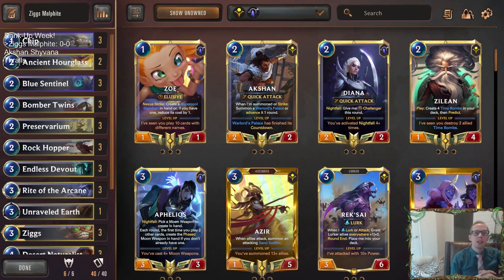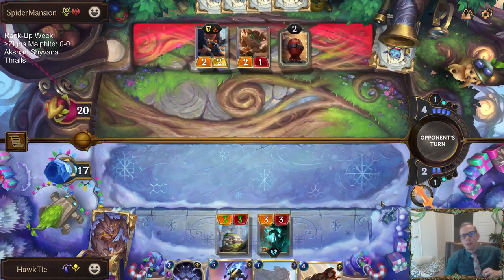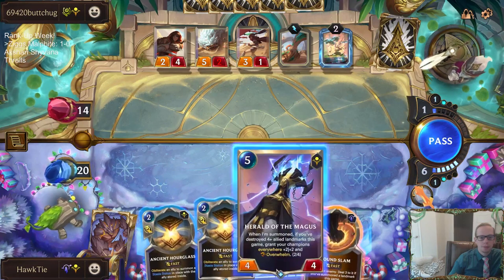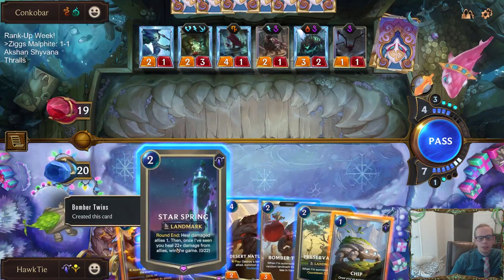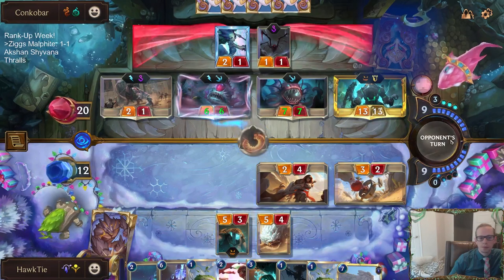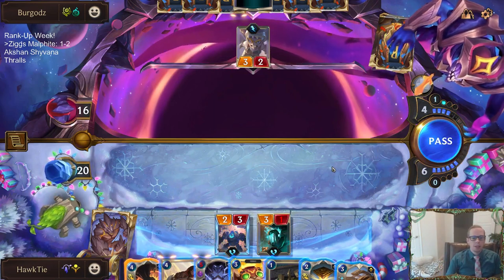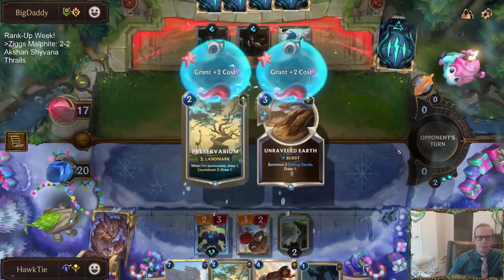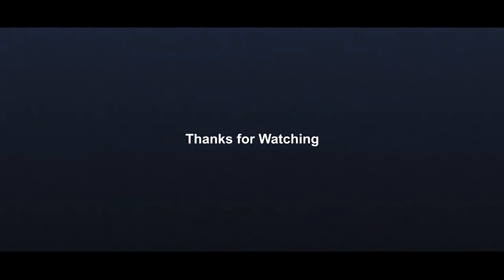Ziggs Malphite: Landmark Midrange | Legends of Runeterra LoR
Legends of Runeterra Ranked deck: Ziggs Malphite
Code:
CECAIBAJAQCQOCACAUFKGAOAAEBQIBYNEZMQGBIHA4FRCAIBAQDUYAQBAQDSKAIFA4GA
Champions: Ziggs, Malphite
Regions: Shurima, Targon

Intro 0:00
Match 1 v. Ziggs Poppy 2:35
Match 2 v. Ziggs Taliyah 7:39
Match 3 v. Deep Sea Monsters 14:18
Match 4 v. Darkness Control 23:09
Match 5 v. Caitlyn Teemo 31:09
Conclusion 35:44